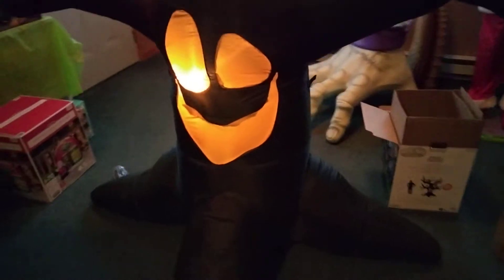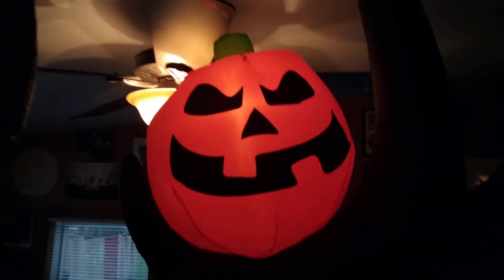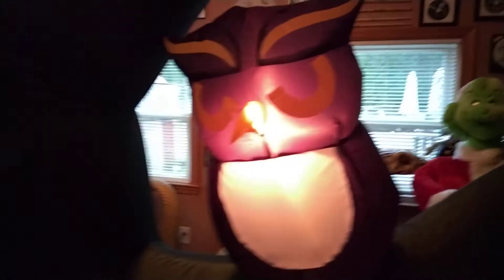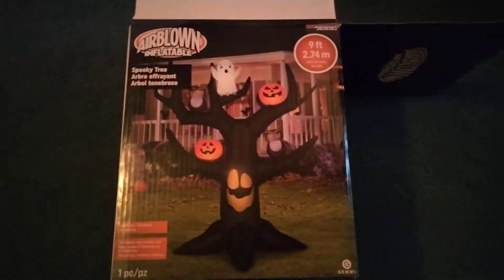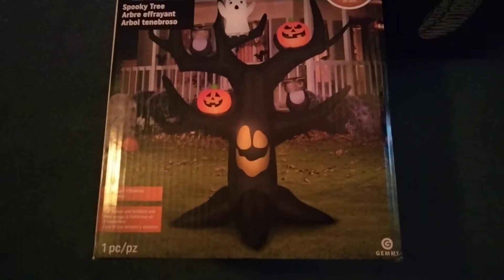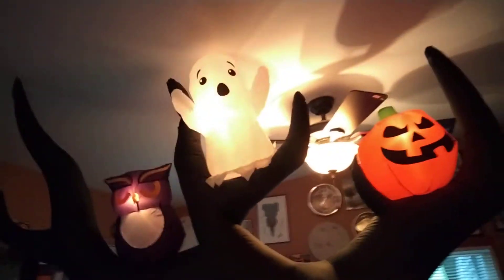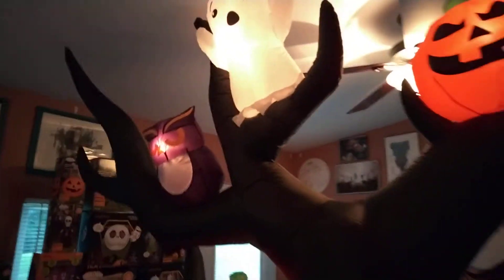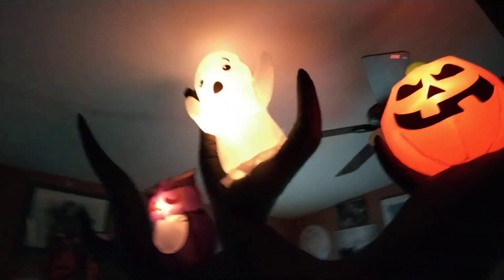NEW FOR 2021 Halloween Airblown Inflatable 9ft Spooky Tree With Owls, Ghost, And Pumpkins